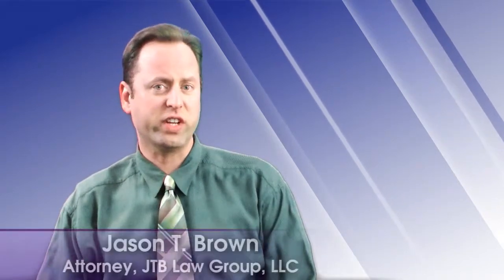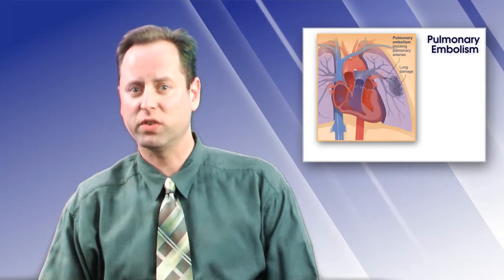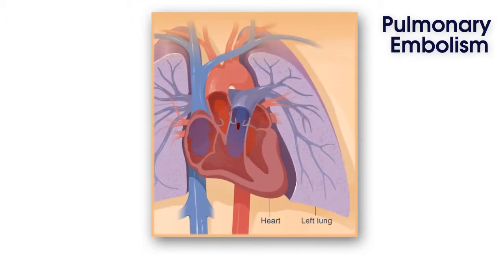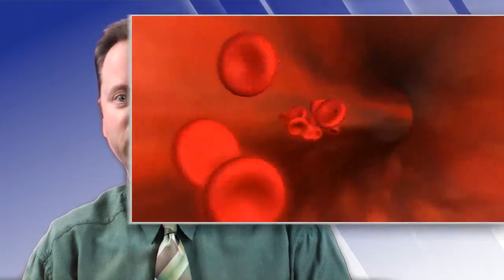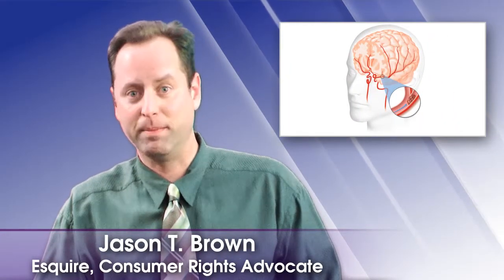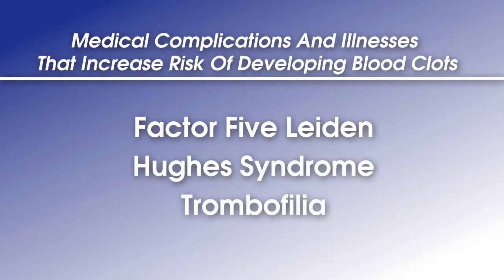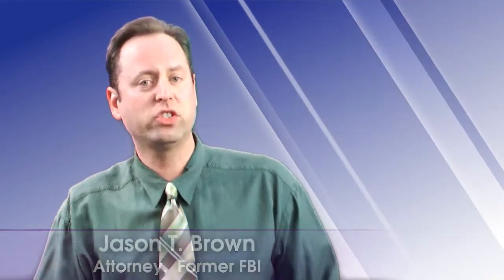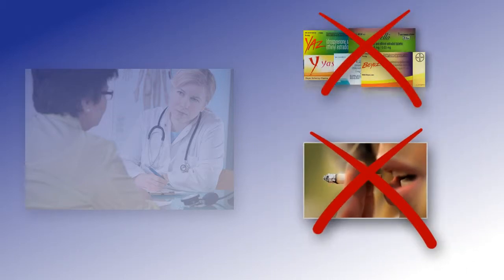Yaz Lawsuits: What is a Pulmonary Embolism?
As of March 2012, approximately 12,000 lawsuits have been brought against Bayer HealthCare Pharmaceuticals, Inc., the manufacturer of Yasmin, Yaz, Beyaz and Safyral, alleging an increased risk of blood clots (deep vein thrombosis (DVT), pulmonary embolism (PE)) and gallbladder problems. Ocella, the generic version of Yasmin, is also associated with serious side effects. As well as blood clots, DVT and pulmonary embolism, all of the oral contraceptives containing ethinyl estradiol and the new "fourth generation" progestin drospirenone (DRSP) have been linked to: Pulmonary Embolism (Blood Clots), Gallbladder Disease, Stroke, Cerebrovascular Accidents (CVA), Heart Attack, Myocardial Infarction, and Death.
Attorney Jason Brown explains what pulmonary embolism is in this video, and causes of pulmonary embolism, including Yaz, Safyral, Ocella, Yasmin and Beyaz birth control hormones.